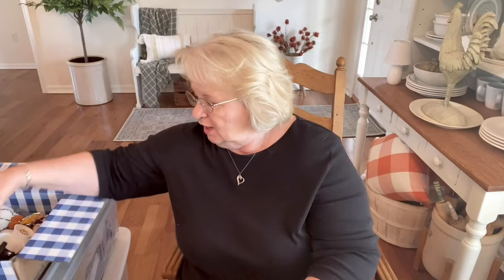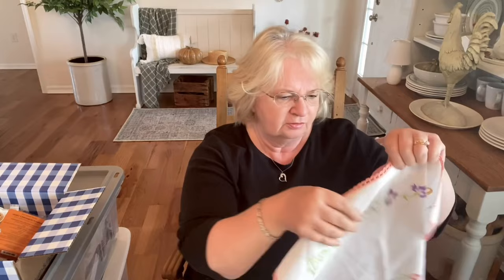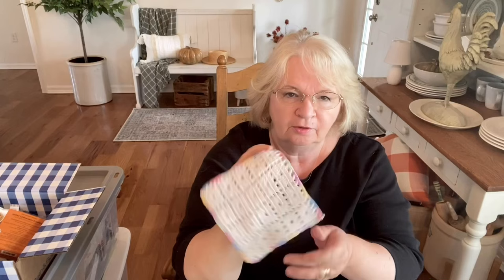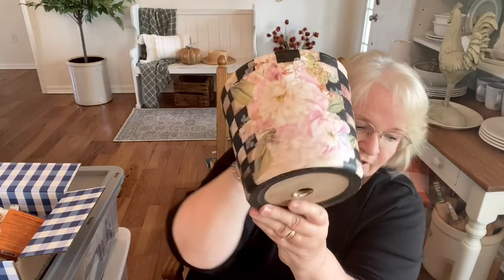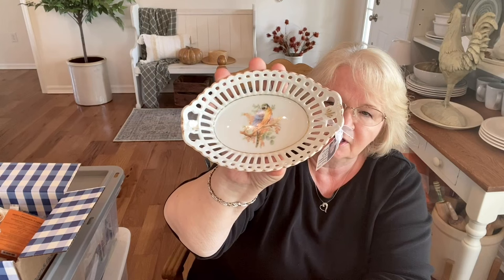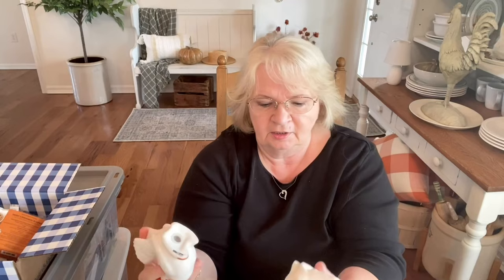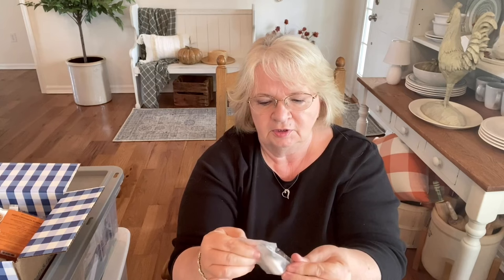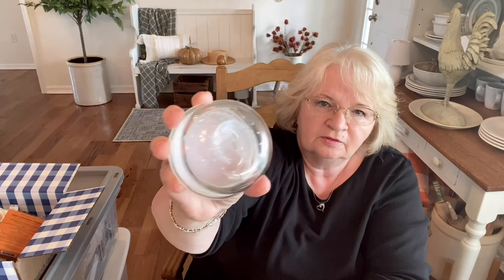YARD SALE FINDS & BATH & BODY WORKS HAUL FOR FALL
In this video I will be sharing my Bath & Body works for fall and my garage sale finds. We have since then had our ac fixed and we are so very thankful. Don’t forget guys to give my video a thumbs up it really blesses my me and my channel. Thank you kindly.